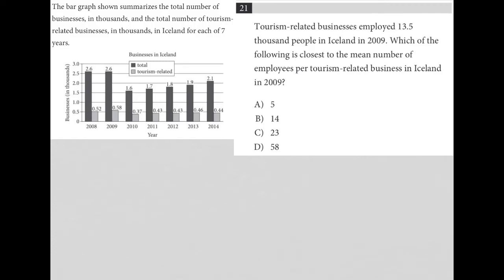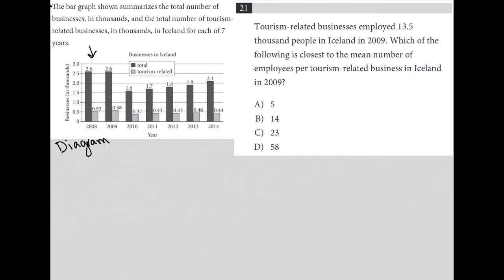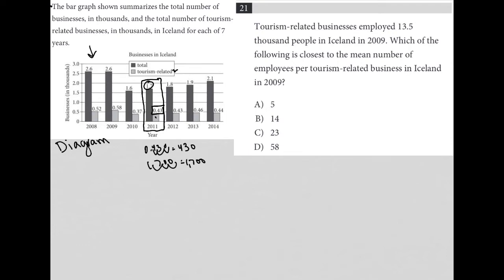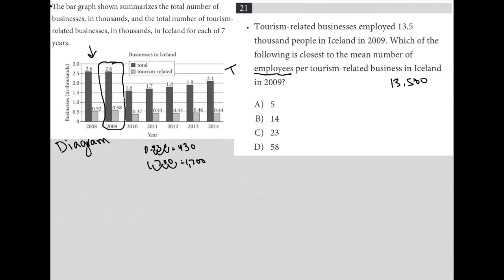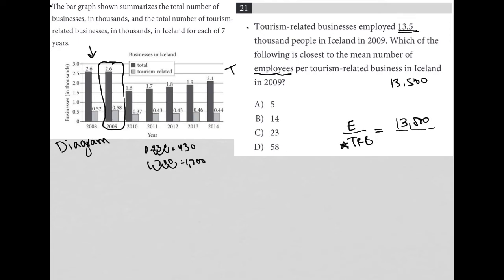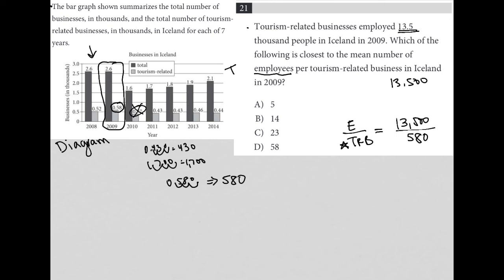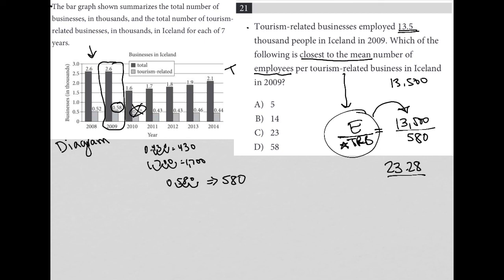Tourism-related businesses employed 13.5 thousand people in Iceland in 2009. Which of the....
Official May 2022 US SAT Section 4 Question 21:

Tourism-related businesses employed 13.5 thousand people in Iceland in 2009.  Which of the following is closest to the mean number of employees per tourism-business in Iceland in 2009?